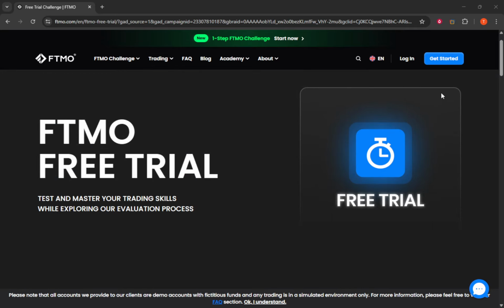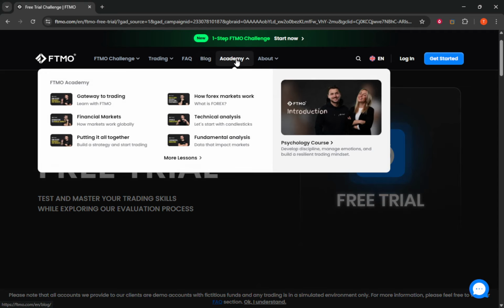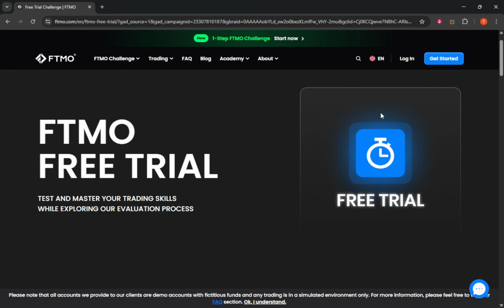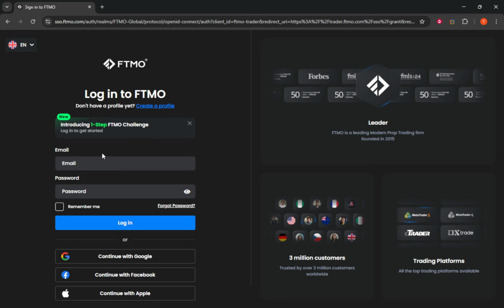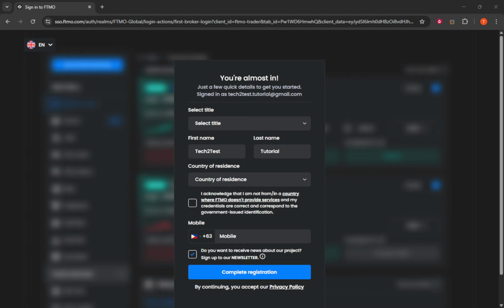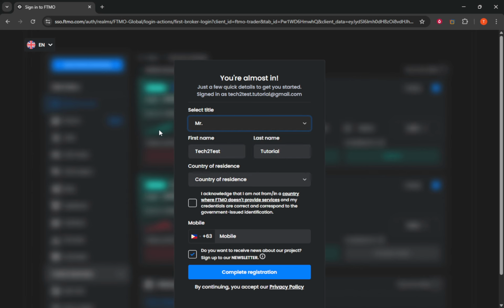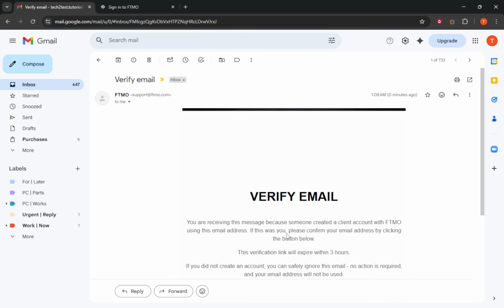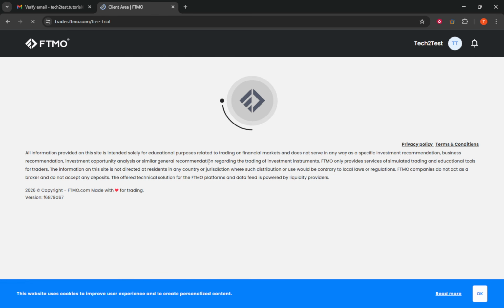How to Start FTMO Free Trial [2026 Full Guide]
How to Start FTMO Free Trial

In this video, we show you exactly how to start FTMO Free Trial to practice your trading strategy within a professional prop firm environment. We explore the initial setup process required to generate your trial credentials and synchronize them with your preferred trading terminal.

Utilizing a simulated environment is a vital step for traders looking to test their discipline and risk management before committing to a formal evaluation. We focus on the importance of familiarizing yourself with the specific trading objectives and platform constraints to improve your overall project quality and readiness for the funding process.

Technical Specs:
Software: FTMO; Feature: Account Dashboard & Settings.